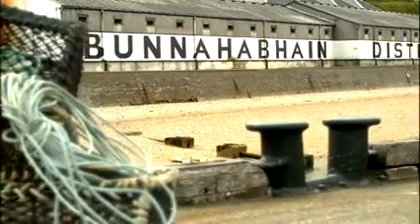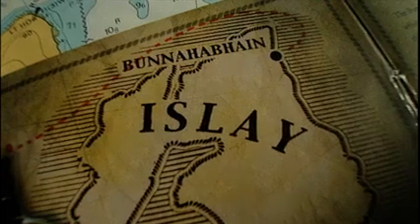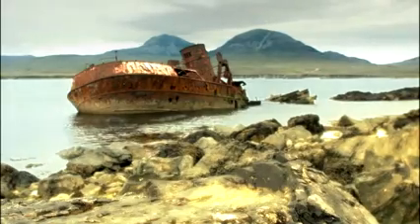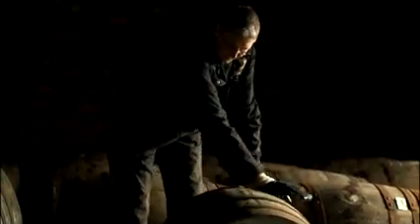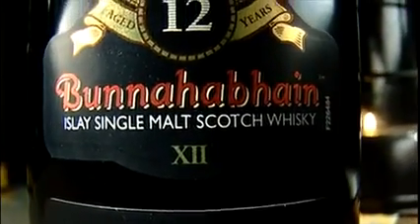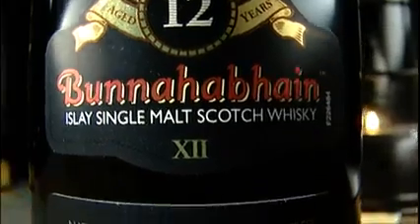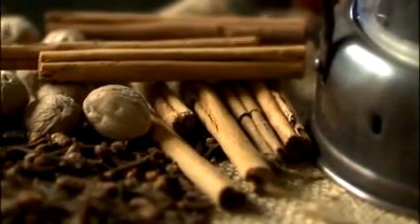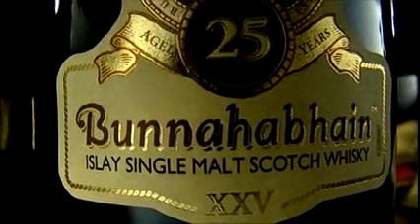I malti torbati della Distilleria Bunnahabhain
Visitiamo la distilleria Bunnahabhain localizzata nella regione scozzese delle Islay.
L'isola di Islay (si pronuncia 'ailah) si trova nell'arcipelago delle Ebridi (Ebridi Interne). Aspri e aridi territori, perennemente esposti al vento e al salmastro dell'oceano, le loro distillerie  producono generalmente whisky single malt con un forte aroma torbato e marittimo. Qui il terreno qui è costituito quasi interamente da torba che, utilizzata durante la fase di maltaggio, dà un sapore inconfondibile di fumo (il tipico "affumicato") e di alghe ai distillati. Gli whiskies di Islay sono forti, colmi di sapori,  intensi all'olfatto ed al palato, dal corpo pieno, intenso, a volte sorprendenti per le note piccanti di pepe nero. In Scozia si dice che i distillati delle Islay contengono: " l'alito del mare", un termine quanto mai azzeccato per descrivere il loro gusto.  Il salmastro marino entra infatti a pieno titolo nel sapore di questi distillati dall'anima forte, un pò rude, ma generosa come quella degli abitanti delle Islay. I single malts della Distilleria Bunnahabhain, come da tradizione, offrono al palato magnifici aromi  di fumo e  iodio, con sentori fenolici e di medicinale. Un torbato per veri appassionati.